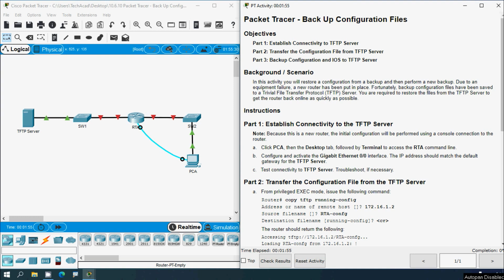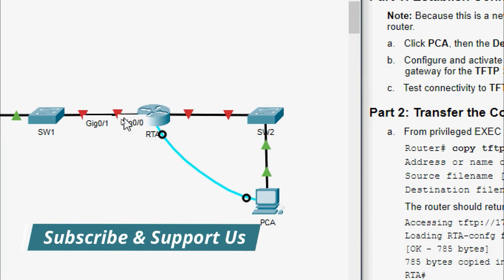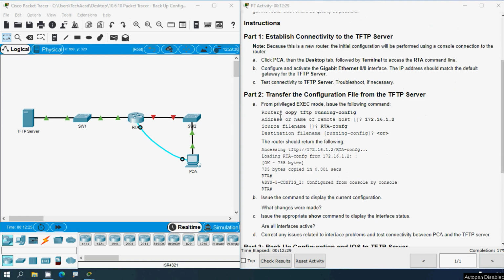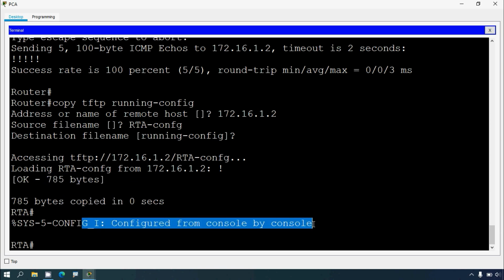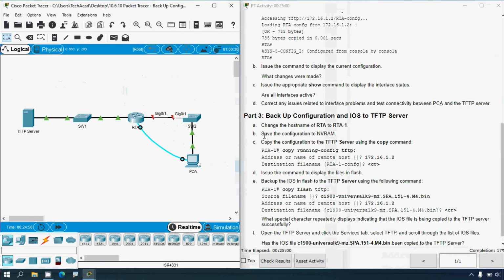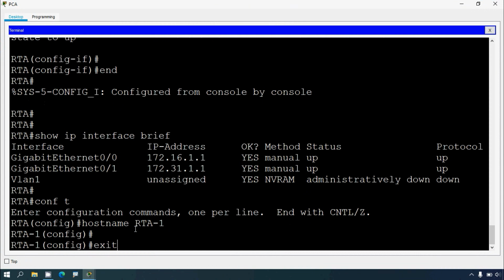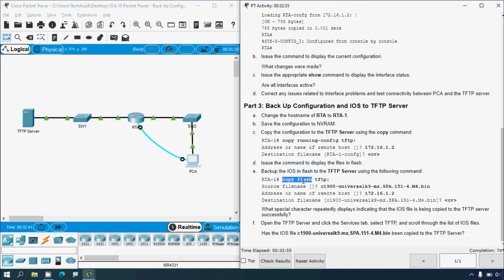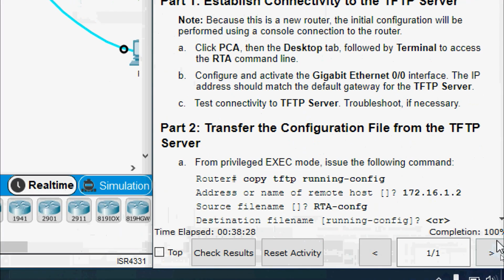10.6.10 Packet Tracer - Back Up Configuration Files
10.6.10 Packet Tracer - Back Up Configuration Files
CCNAv7 - Enterprise Networking, Security, and Automation